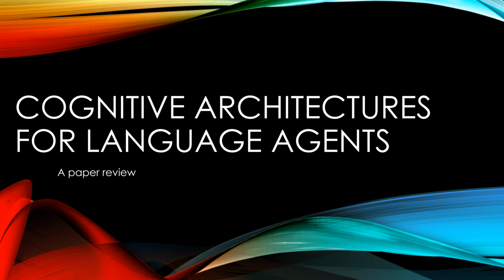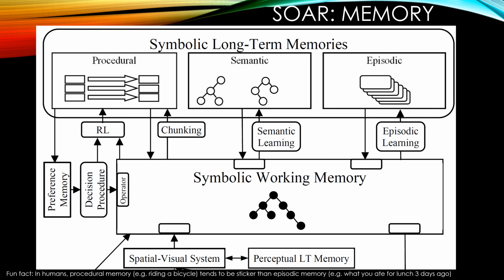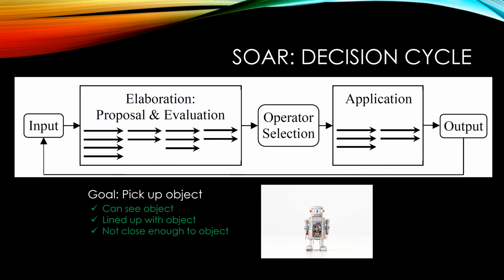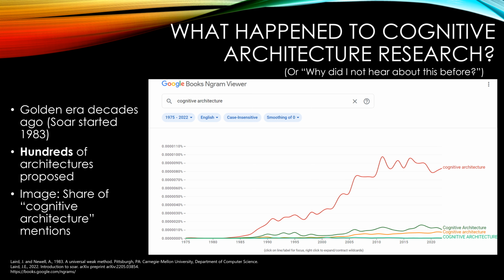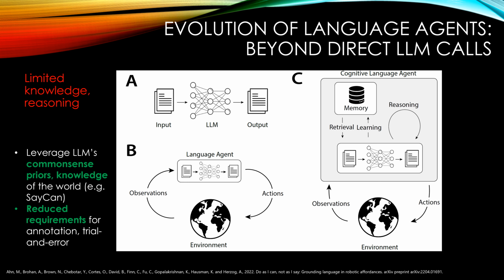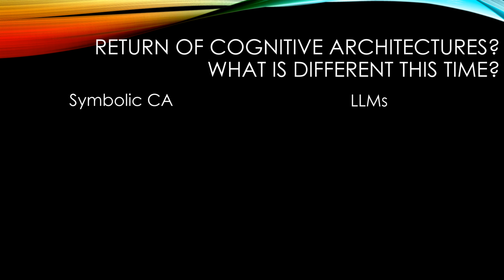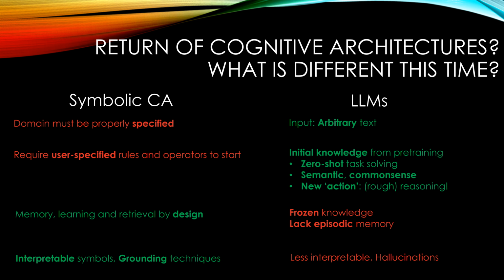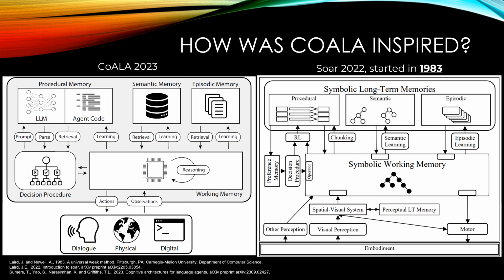CoALA Paper review Part 1: What is, and why CoALA? (Cognitive Architectures for Language Agents)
In this part of the video series, I will cover both historical and recent developments in AI to motivate why CoALA is important, and what it is.

Paper reference: Sumers, T., Yao, S., Narasimhan, K. and Griffiths, T.L., 2023. Cognitive Architectures for Language Agents. arXiv preprint arXiv:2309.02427.